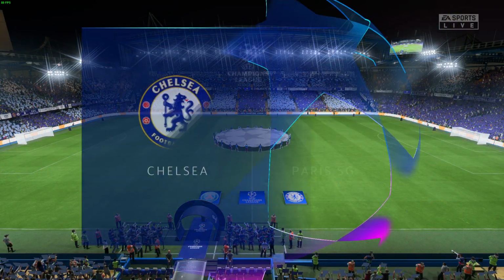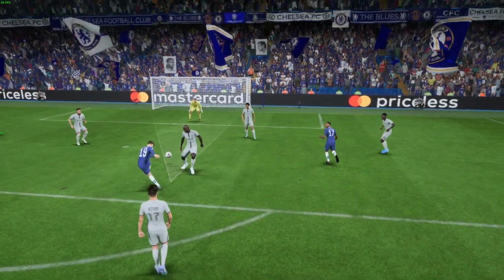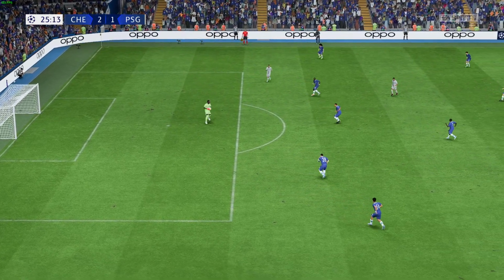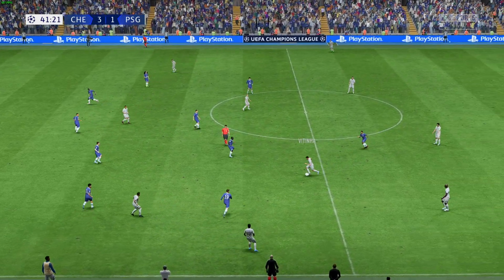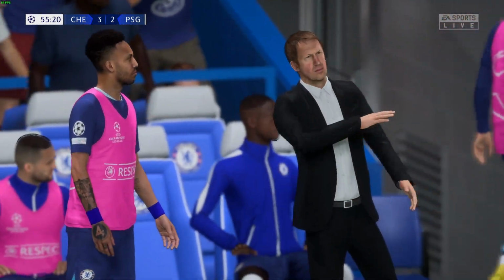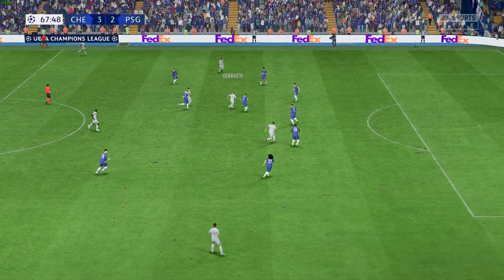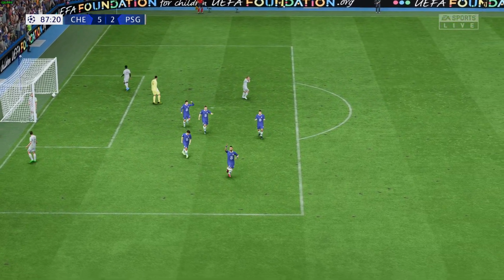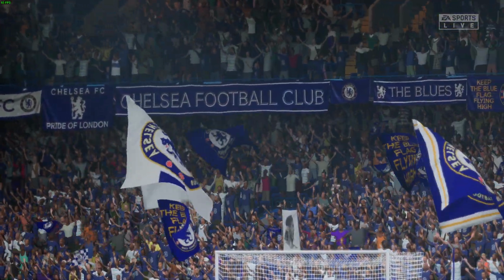🔴Chelsea vs Paris Saint-Germain - PSG vs CHE - UEFA Champions League 2023 | FIFA 23 Gameplay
Welcome to my stream, First of all, it Is A game not real. if you are new to the channel and if you follow FIFA 22 game and other PC games then make sure to Like & subscribe to the channel.

About me:-
Hey, I'm Bhavesh, a Casual streamer but I really love playing Battlefield games often as a sniper

SPECS (prebuilt zotac magnus one 3070Lhr)
GPU: NVIDIA GeForce RTX 3070
CPU: Intel(R) Core(TM) i7-10700 CPU @ 2.90GHz
Memory: 16 GB RAM (15.88 GB RAM usable)
Current resolution: 1920 x 1080, 144Hz
Operating system: Windows 10

Laptop SPECS: Acer Predator Helios 200 2022